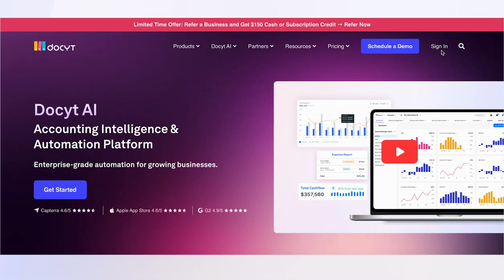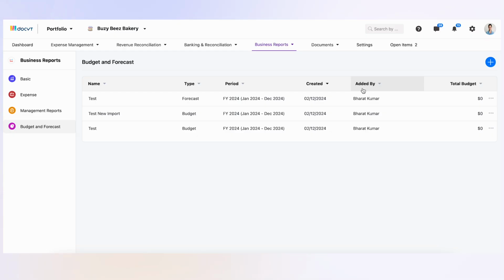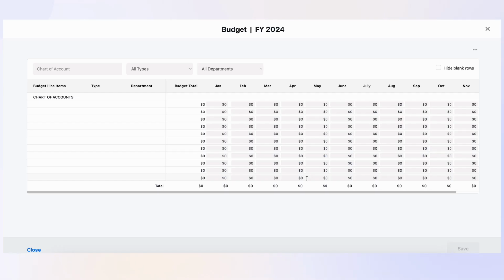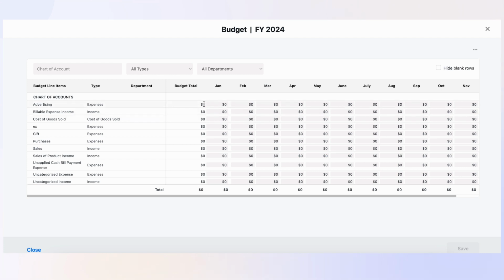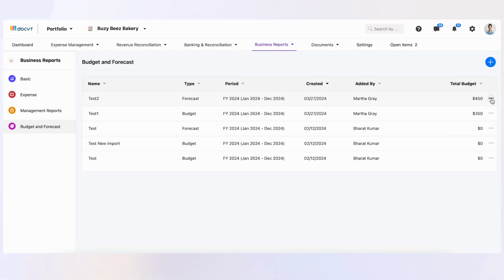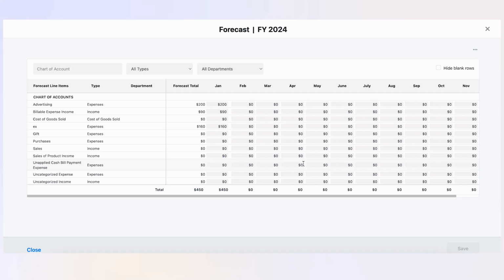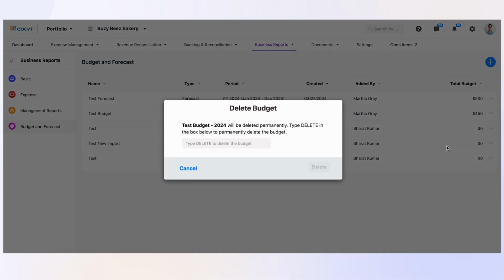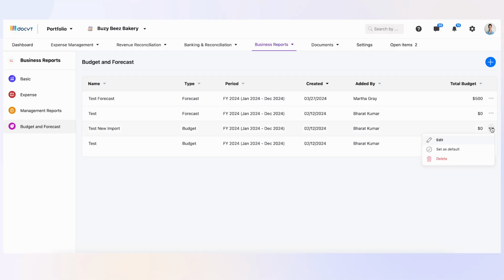Set Budgets and Forecasts in Hospitality Businesses for Effective Financial Planning